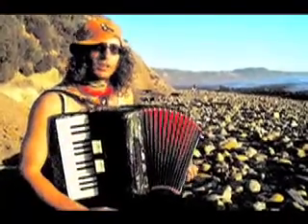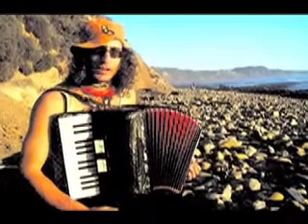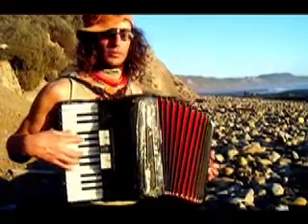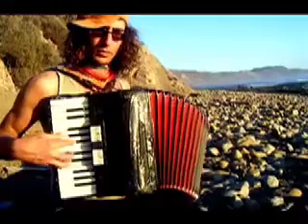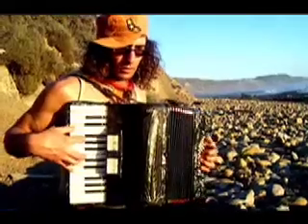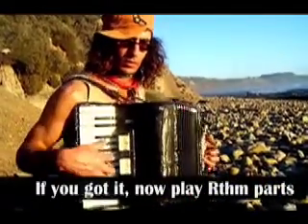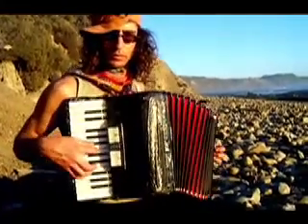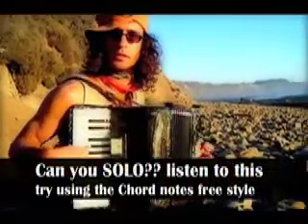Free Beginners Accordion Ragtime lesson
Assi Rose Gypsy Accordion Teacher
"The first Accordion online teacher"
On YouTube since 2007
Fantastic super easy clear lessons for Russian folk songs, Balkan, Tango, Gypsy Jazz, Swing, Tarantella, Polka, Klezmer, Irish, Mexican, Waltz, Brazilian, Cuban, French Musette,  Zoom Private or Workshops Lessons & video tutorial school.
- Super easy chords for Beginners
- Advance students can learn how to improvise and create magic.
- Easy Left hand buttons aligned with a virtual metronome
- Easy simple chords with fingered notation,
- Clear charts created by Assi Rose, The first online Accordion Teacher on youtube, since 2007.